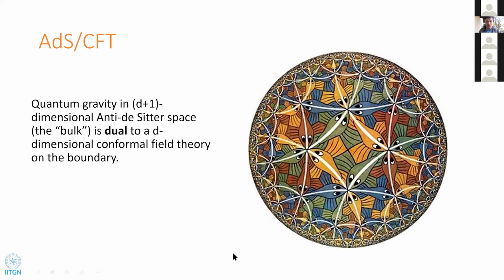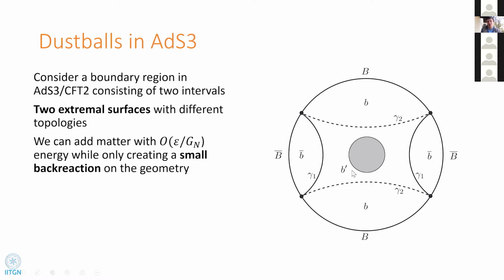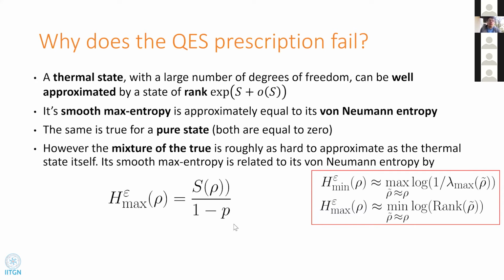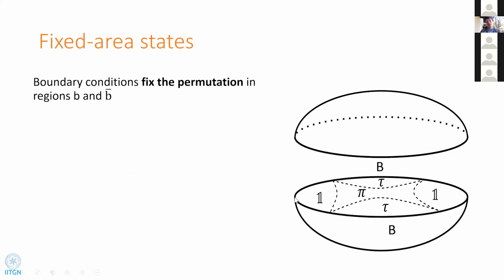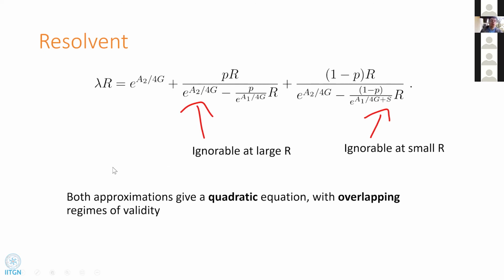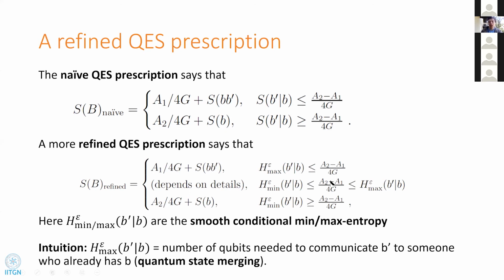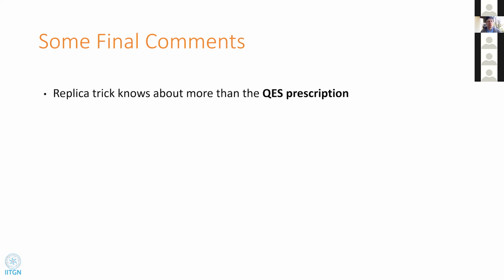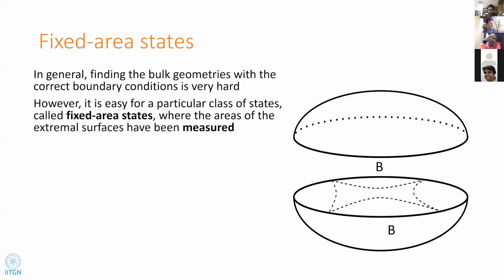Leading order corrections to the quantum extremal surface prescription | Geoff Penington | 2020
The QES prescription is a rule for computing entanglement entropies in quantum gravity that has become one of the central tools in holography. In particular, it was crucial to recent progress on understanding the Page curve for evaporating black holes. However, as I will show, a naïve application of the QES prescription for arbitrary bulk states is paradoxical, even at leading order. A more careful replica trick calculation gives nonparadoxical answers, and shows how the assumptions in the traditional replica trick derivation of the QES prescription fail. Instead, we find that the conditions for the QES prescription need to be refined, based on the tools of one-shot quantum Shannon theory. In particular, I will show that entanglement wedge reconstruction acts as an optimally efficient protocol for the task of one-shot quantum state merging.